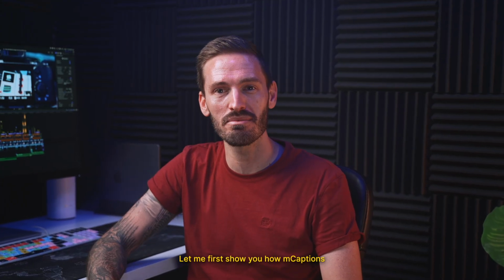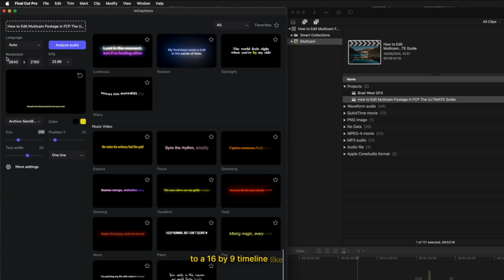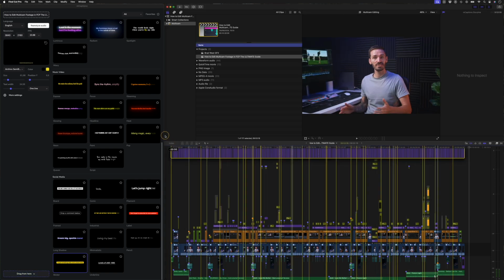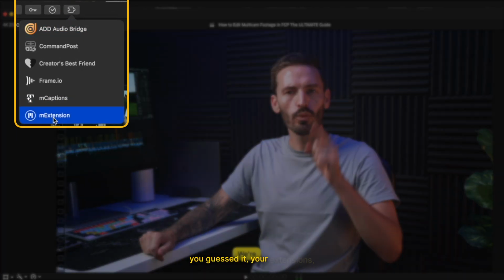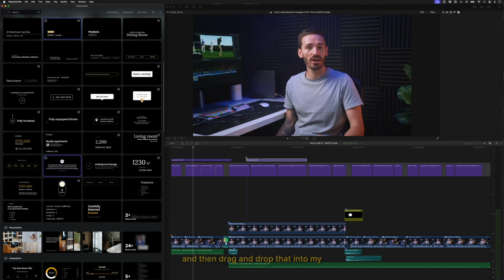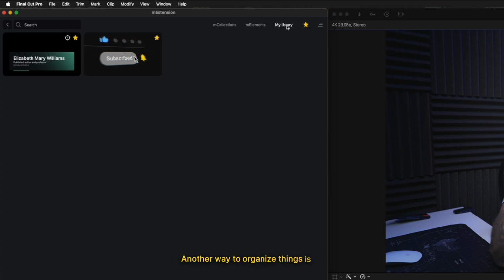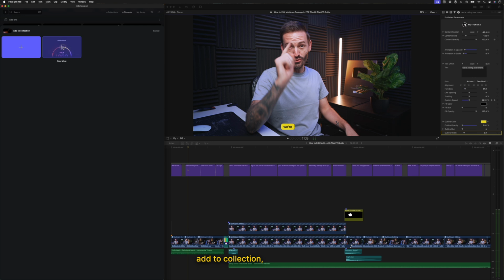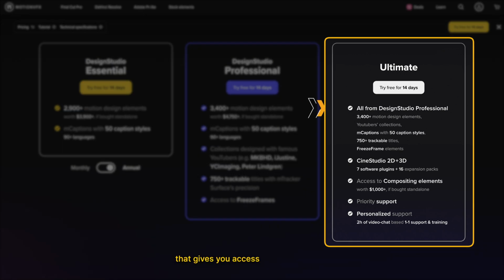Finally... AUTOMATIC CAPTIONS in Final Cut Pro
Learn how to use MotionVFX’s mCaptions to add automated animated captions in Final Cut Pro, from installation to customization, with tips on maximizing the DesignStudio library.

📕 CHAPTERS
00:00 Finally... AUTOMATIC CAPTIONS in Final Cut Pro
00:26 mCaptions
04:04 DesignStudio